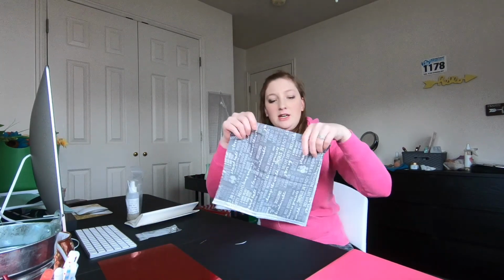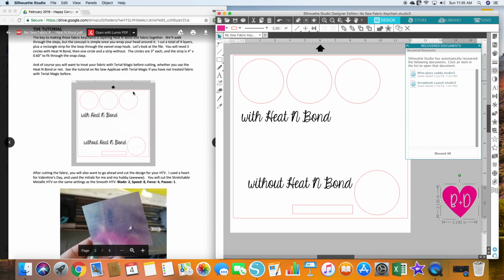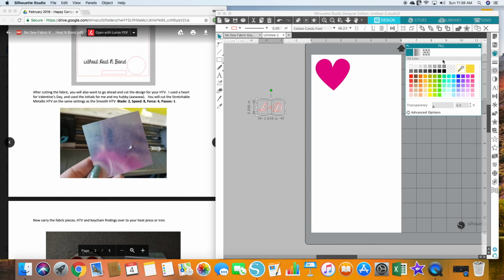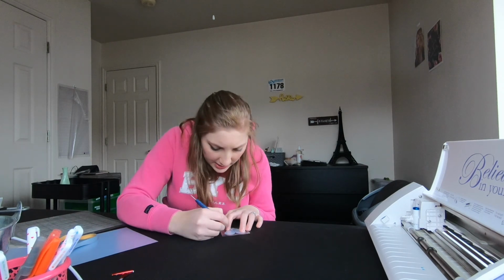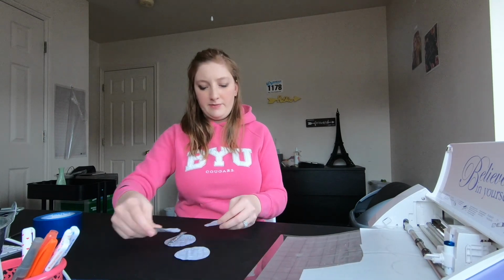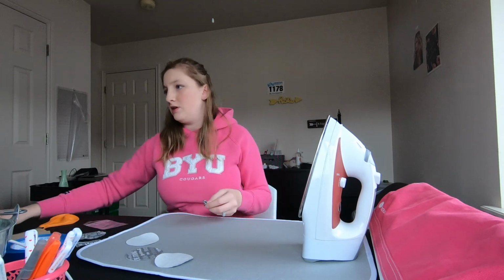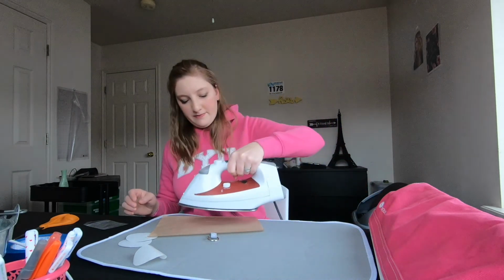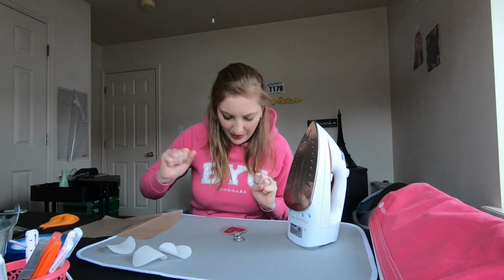No-Sew Fabric Keychain with Heat N Bond Tutorial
Here is the tutorial for the No-Sew Fabric Keychain with Heat N Bond project in the Silhouette Life Inspiration February Box!